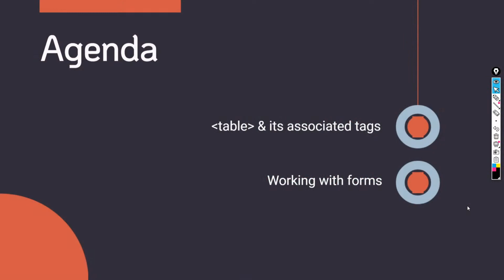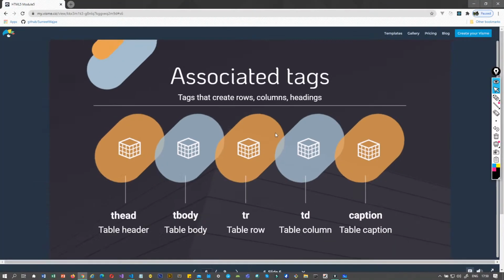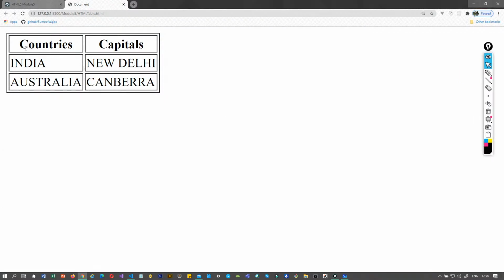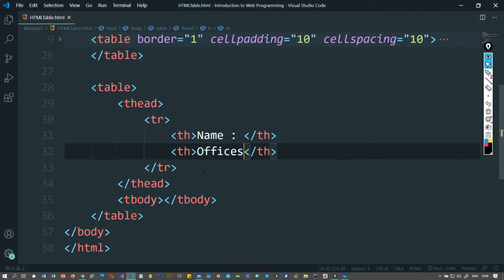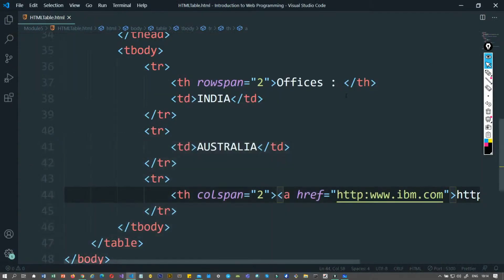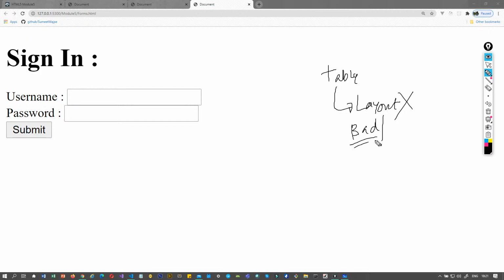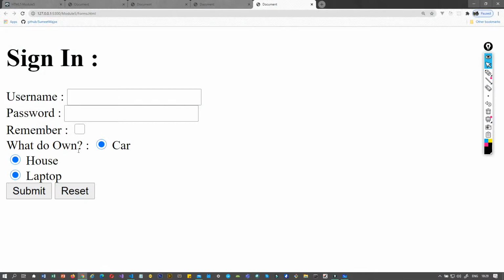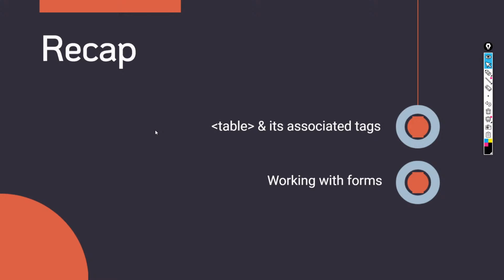Learn HTML Forms And HTML Tables In 60 Minutes | OdinSchool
Want to learn more about HTML forms and tables?

Join us in this 1-hour live session to get a comprehensive idea of HTML tables and HTML forms.

This is the fifth tutorial of the 10-part tutorial series on Web Programming With HTML5.

In this tutorial, you will learn more about table tag, thread tag, tbody tag, caption, how to use forms and controls, and other skills that you need to work with HTML forms.